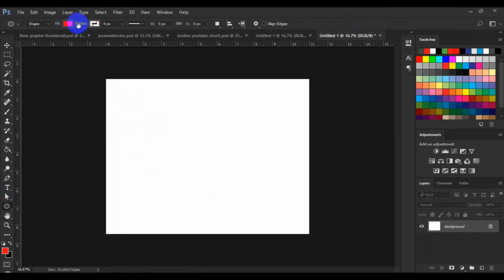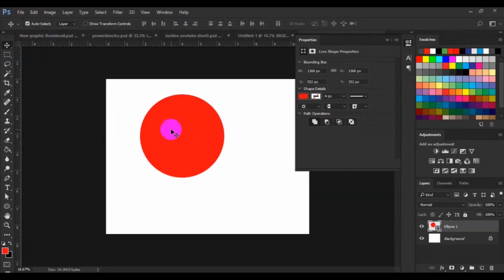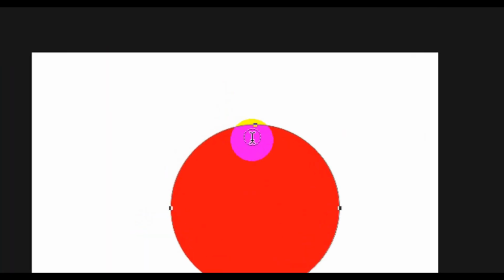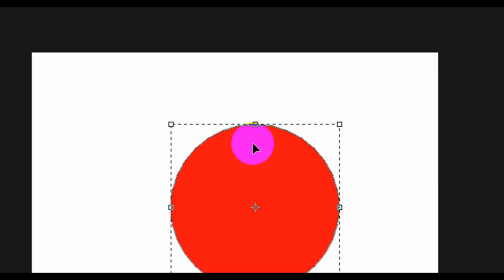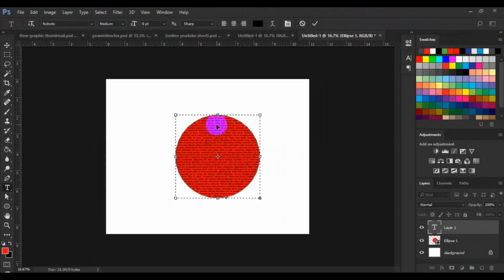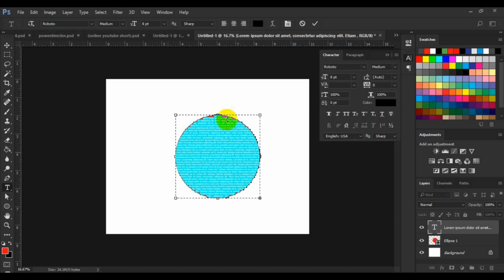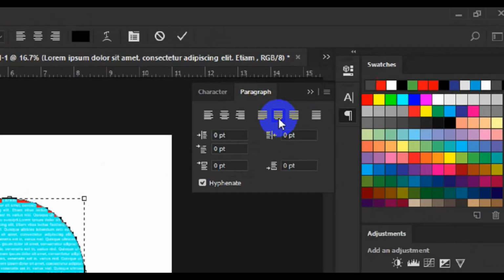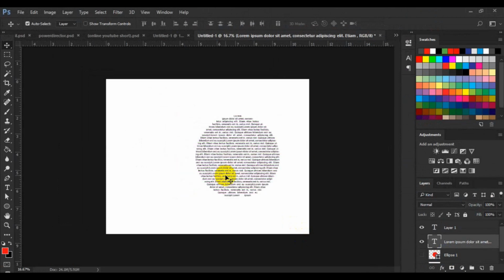Photoshop Tutorial - how to type in a circle